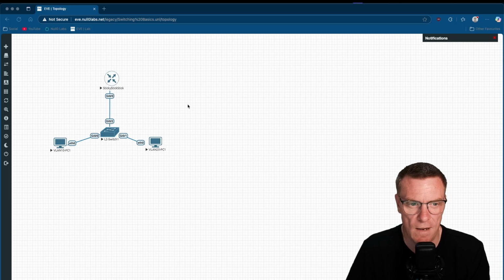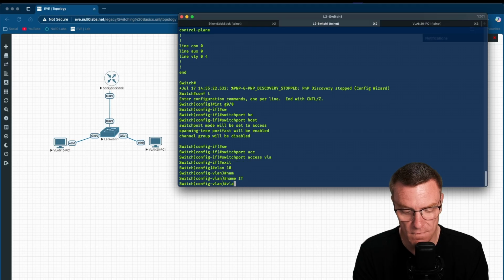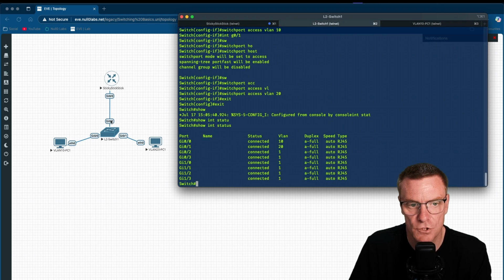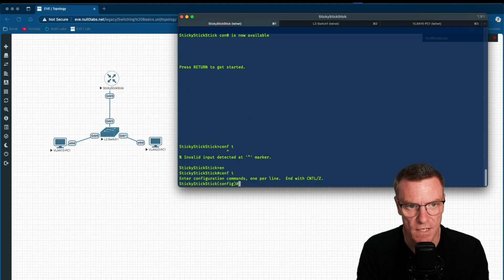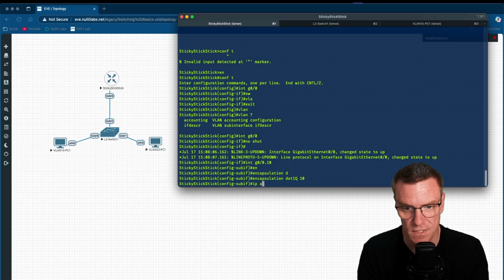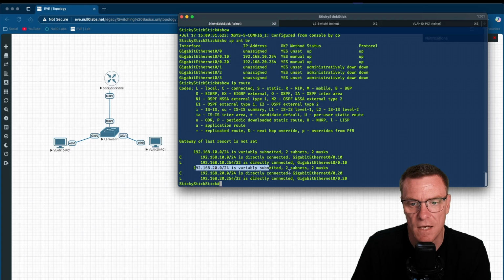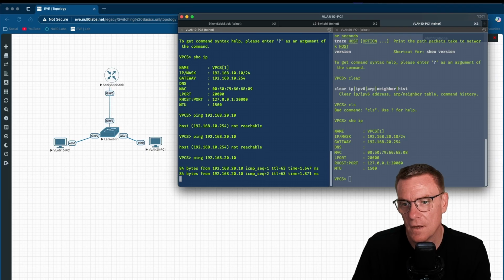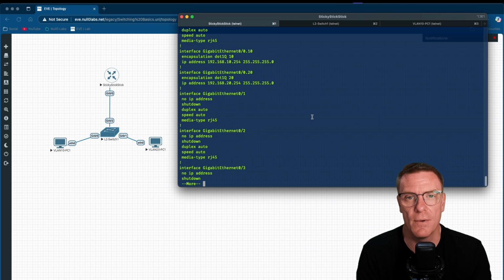Router on a Stick – Inter-VLAN Routing Made Ridiculously Clear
Ever wondered how a single router can manage traffic across multiple VLANs? You're about to find out — with a literal Cisco router on a stick balancing above a switch, this visual walkthrough makes "Router on a Stick" not just memorable, but masterable.

In this episode from Null0 Labs, I break down:
🔁 Why Inter-VLAN routing matters
⚙️ Subinterfaces and trunking explained
🚦 Real-world Cisco setup with just one port

Whether you’re prepping for your certs or building your lab, this tutorial makes the fundamentals unforgettable.

0:00 Intro
0:21 Lab

👨🏻‍💻 About Me:
Hi I'm Matt a Senior Network Engineer with over two decades of hands-on experience architecting, securing, and optimising high-availability networks across enterprise environments. I stream labs and create video content to help others level up their skills.